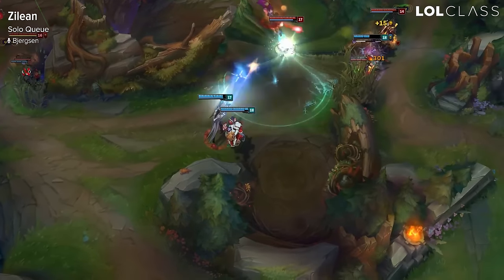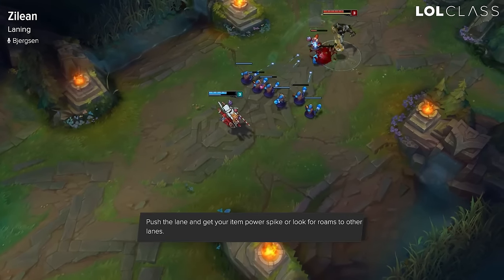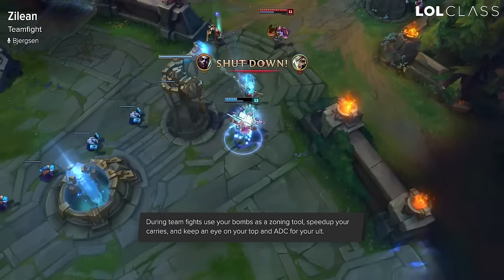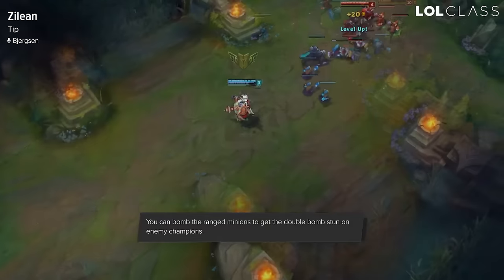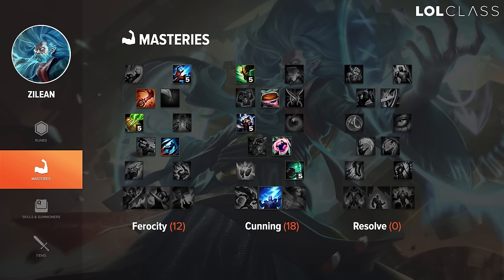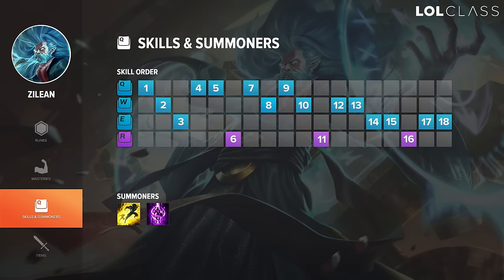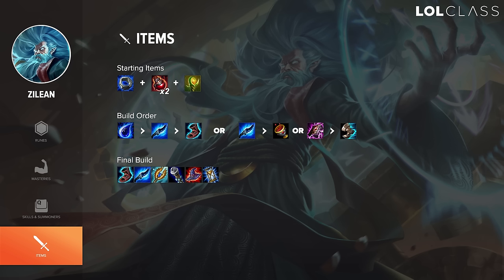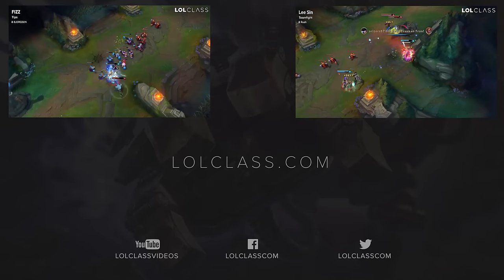TSM Bjergsen Zilean Mid Preseason Guide | League of Legends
Fruit may fly like bananas but Bjergsen teaches you how to fly around the map and dominate though strong utility as Zilean mid.